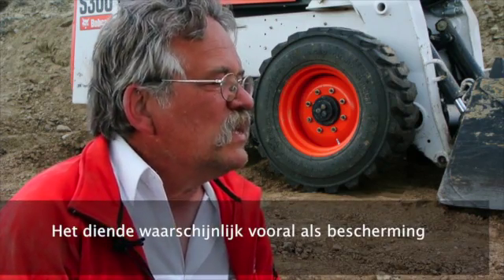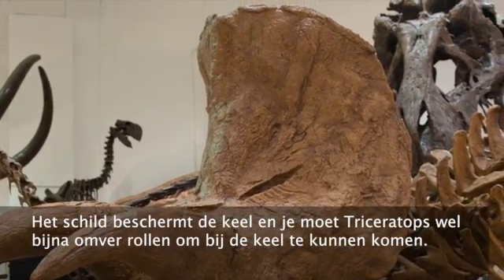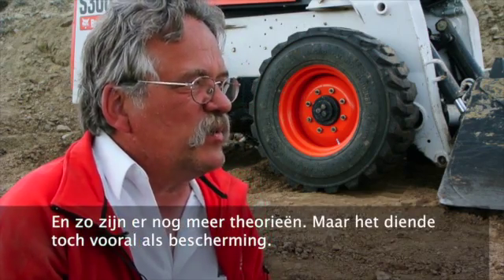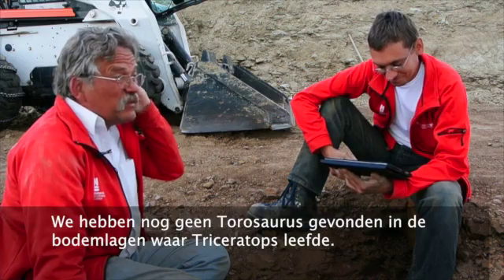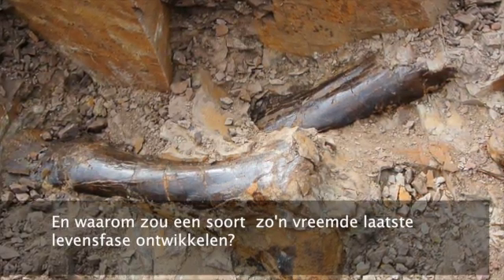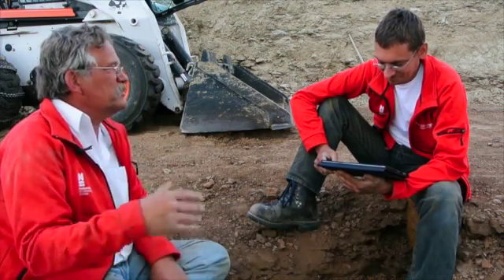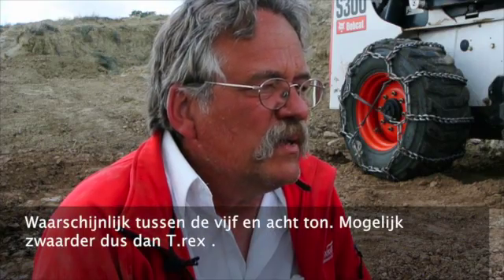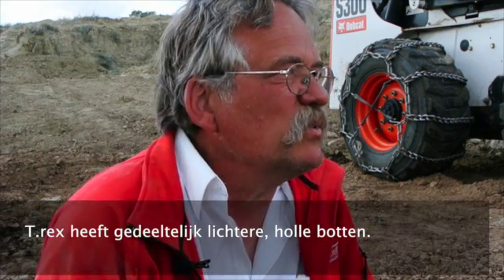Negen vragen over Triceratops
Via e-mail en Facebook kwamen vele vragen binnen over Triceratops. Pete Larson geeft de antwoorden aan Anne Schulp.
Video: Servaas Neijens - National Geographic Magazine